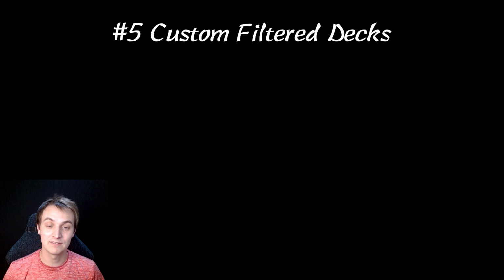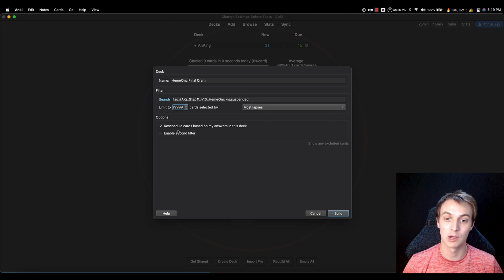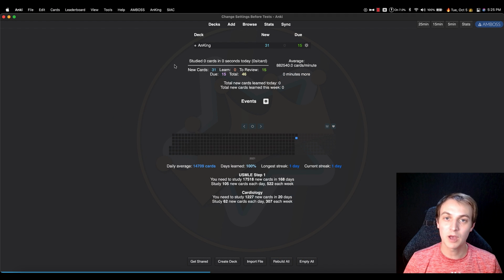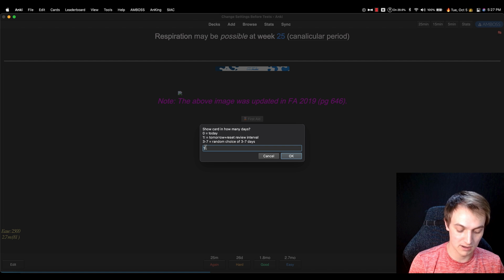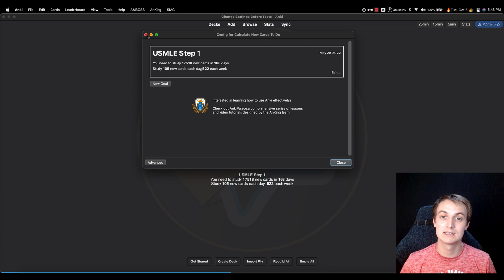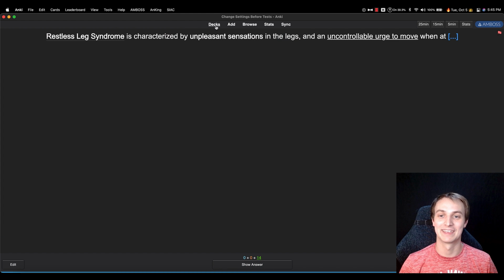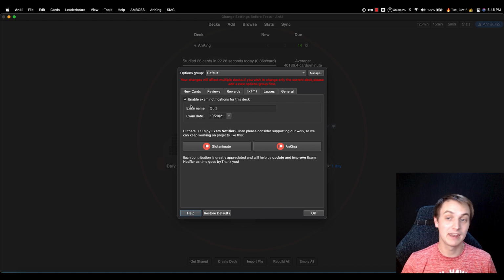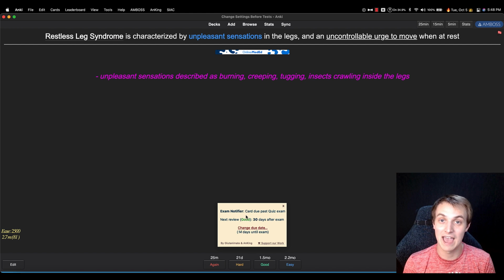How to Change Anki Settings Before a Test (including the Exam Notifier Add-on!)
This video explains a few methods I change my Anki configurations before a test. I use a few add-ons and some code to help me organize my cards around when I have exams so that I can still perform well without needing to cram.

If you have other methods, share them below in the comments!

## Timecodes ##
00:21 #5 Custom Filtered Decks
03:13 #4 Custom Code
06:15 #3 Calculate New Cards Add-on
09:38 #2 Set Due Date (previously ReMemorize)
10:00  #1 Exam Notifier Add-on